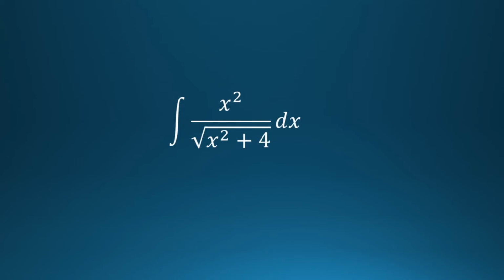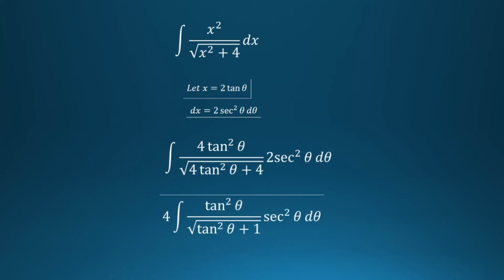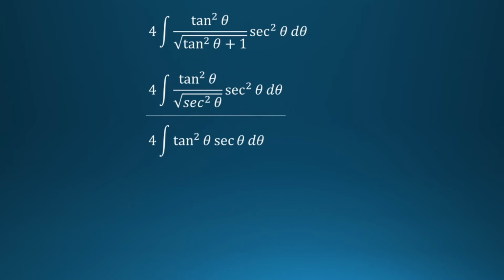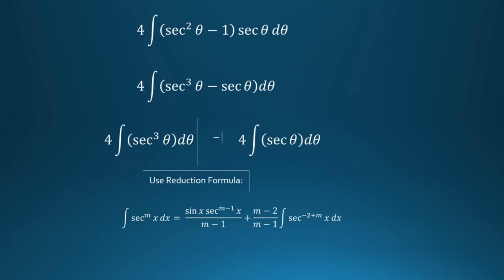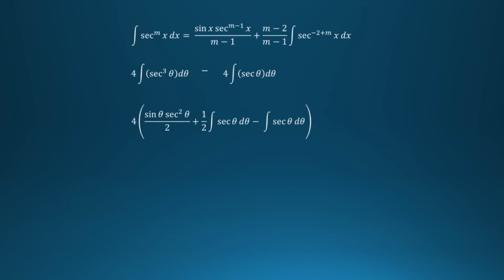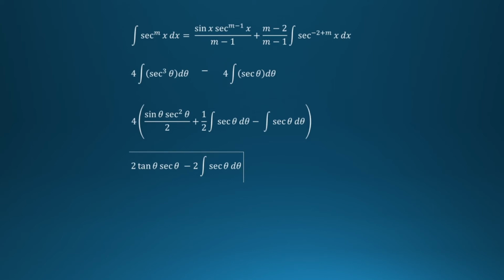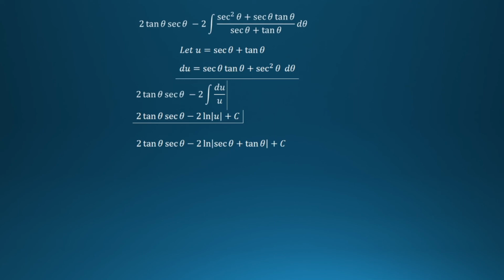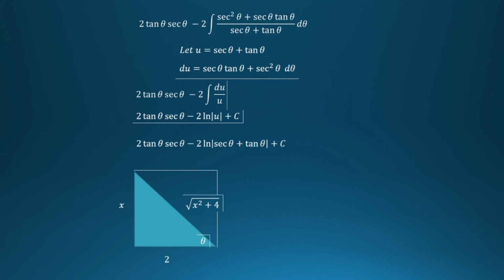Integral of x^2/sqrt(x^2+4)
In this video we look at the integral of x^2/sqrt(x^2+4).